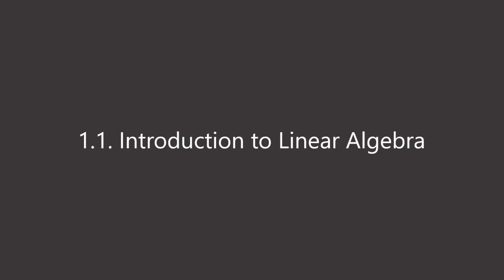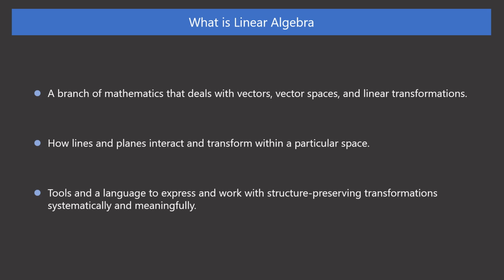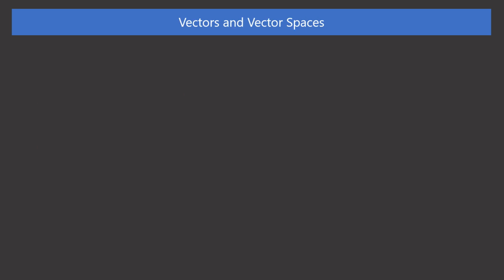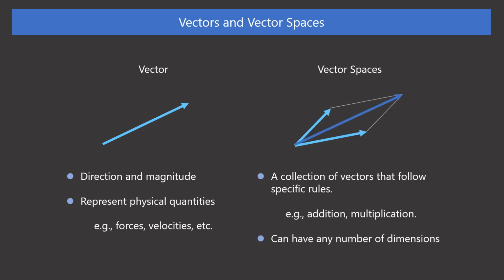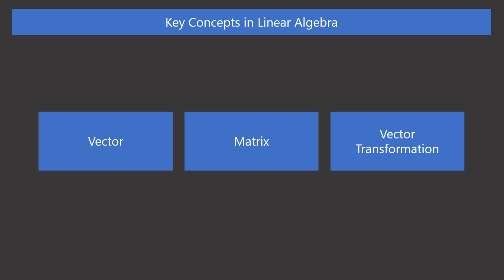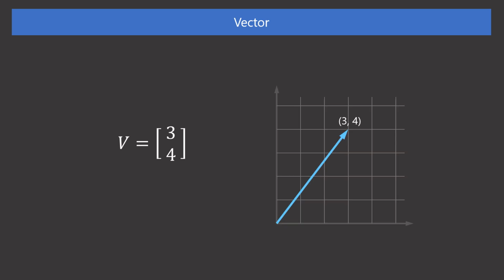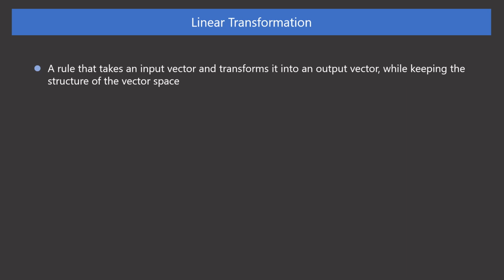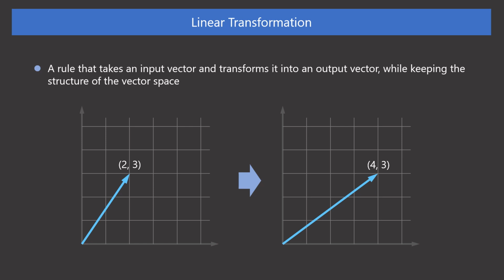Linear Algebra for Data Science 1-1 Introduction to Linear Algebra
This course will cover key concepts and applications of linear algebra for data science: vectors, matrices, and their role in data representation, linear transformations, eigenvalues, and eigenvectors.
This course will also cover how these concepts are applied in data science, especially in statistical analysis and machine learning.